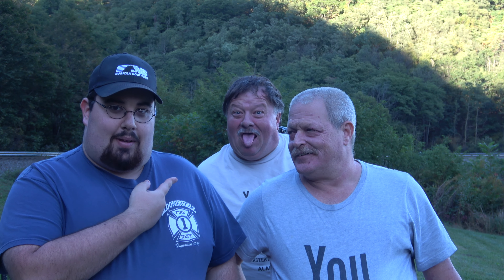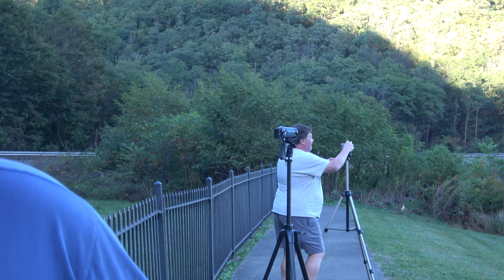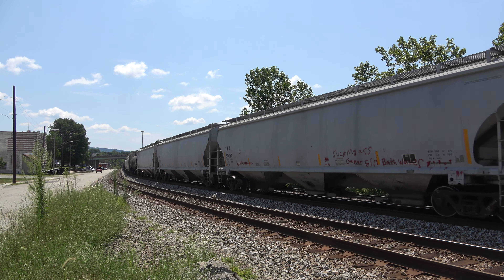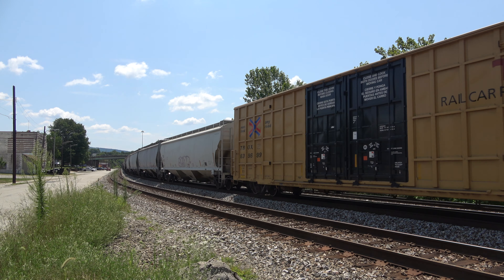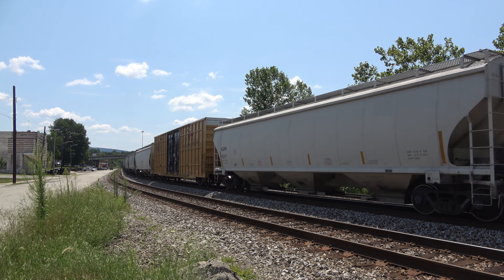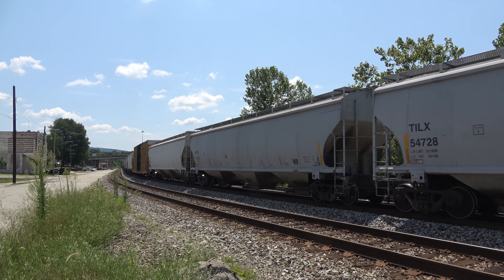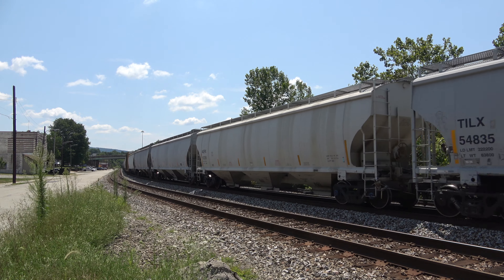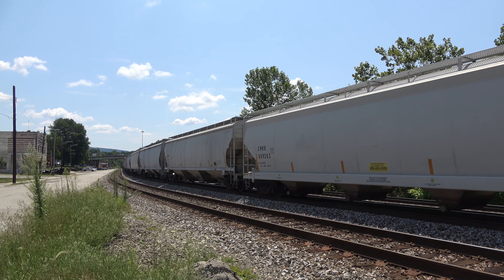A Mixed every stuff rolls passed in Connellsville pa 4k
A Mixed every stuff rolls passed in Connellsville pa